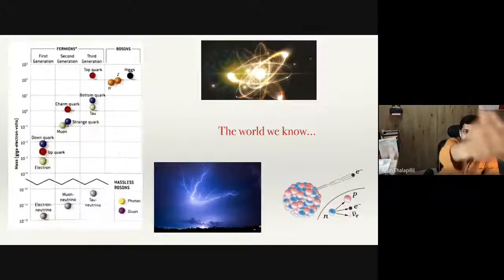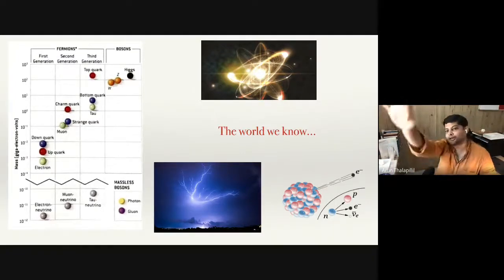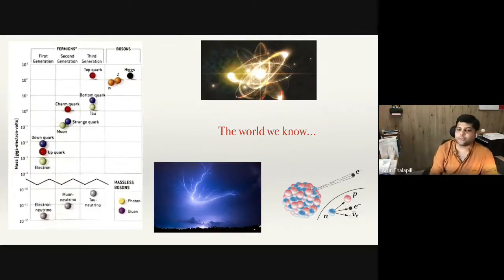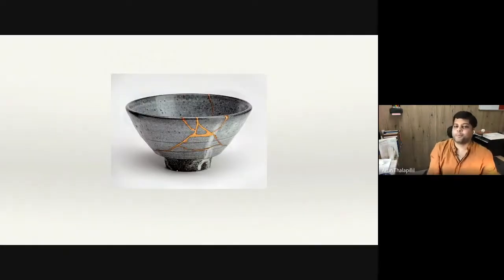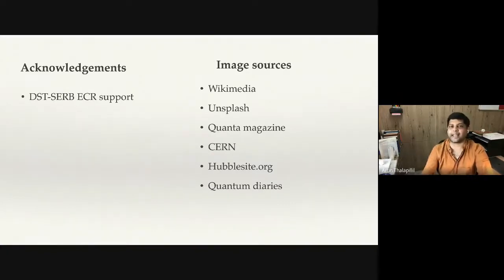"The Beauty in Broken Things" by Dr. Arun Thalapillil | Part 2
Symmetry plays a profound role in many areas of art and science. In physics, the idea helps us understand phenomena ranging from the smallest subatomic particles to the universe's largest structures. In this context, what is sometimes less appreciated is that it is often breaking symmetries that lead to non-trivial situations. In this talk, I will try to give a mostly non-technical introduction to some of these aspects.